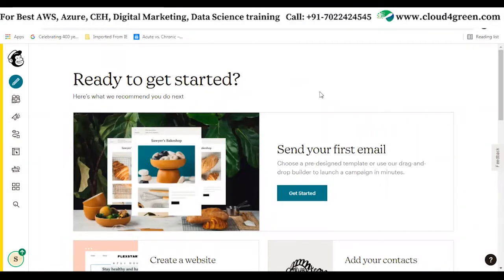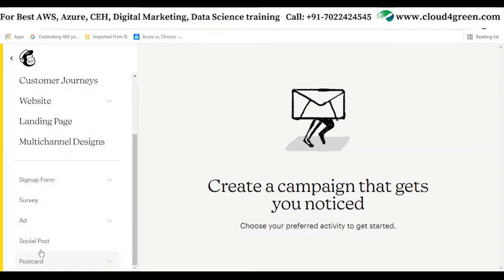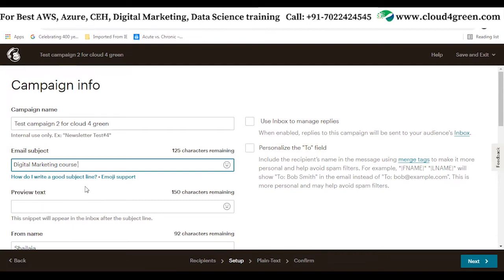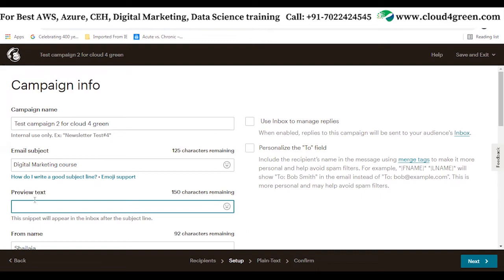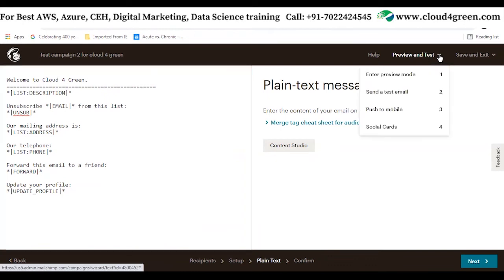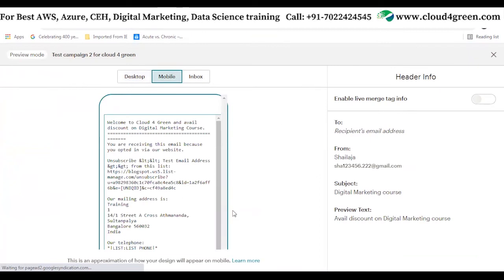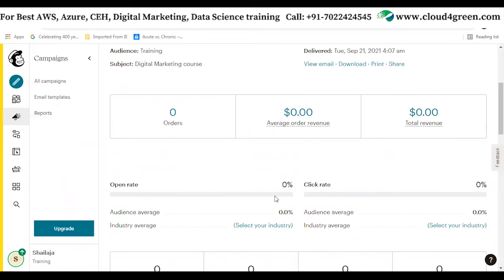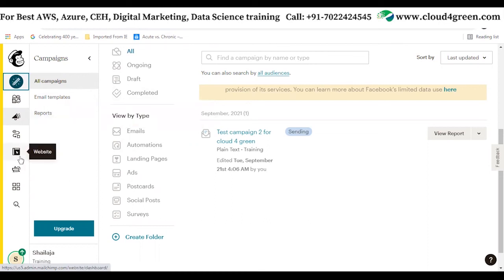Digital Marketing Demo | E Mail Marketing | Part 2 | Cloud4Green Technologies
Hello,🙂 Greetings From Cloud4Green Technologies.🙏

100% Career-Focused Cloud Training. For the courses like. Amazon Web Services (AWS), Microsoft Azure, Google Cloud Platform (GCP), VMware, Python, DevOps, Digital Marketing, Data Science, Full Stack Developer, and Certified Ethical Hacking (CEH)

Course Duration: 32 Hours (4 Weekends - Saturday & Sunday or Weekdays)

After completion of the Course, Job Assistance will be provided.